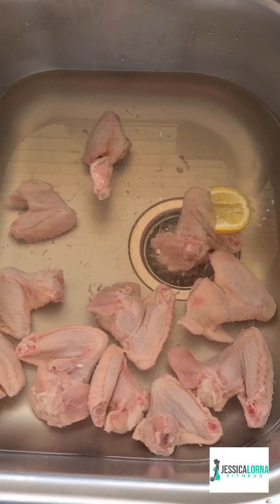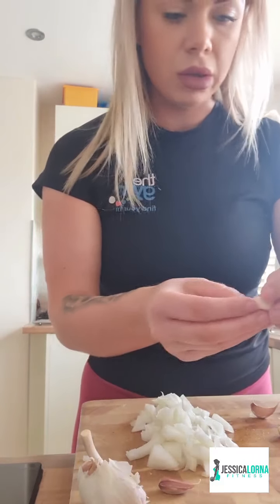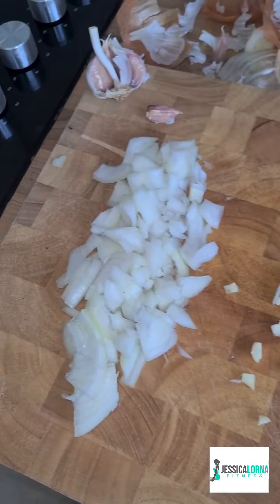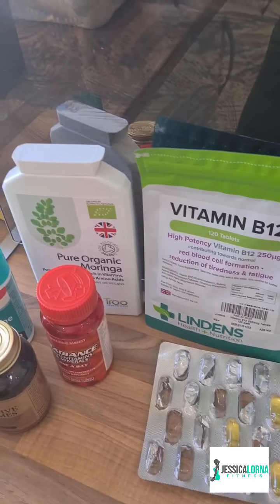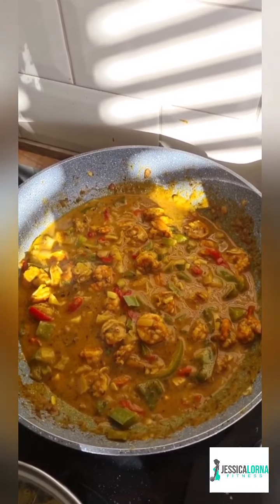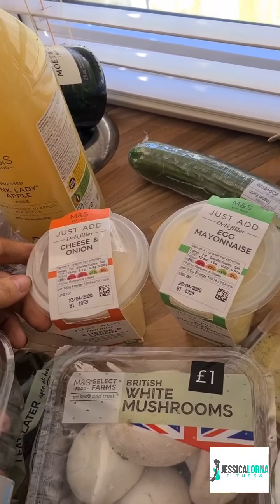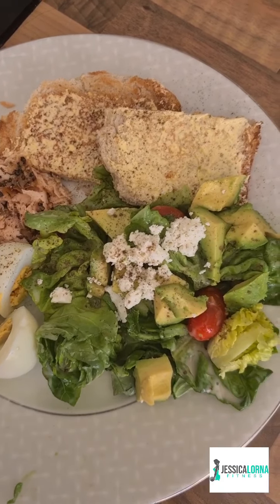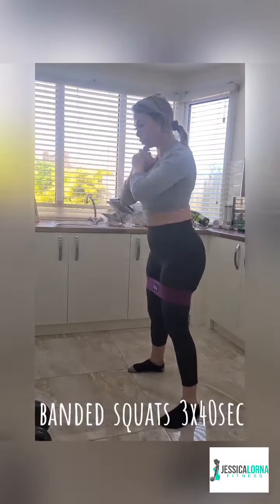WHAT I EAT!-& MY APP WORKOUTS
here is some of the foods I eat in a day and how I cook them
also I have linked two workouts
upper & lower created by me from my very own app!
love jess x